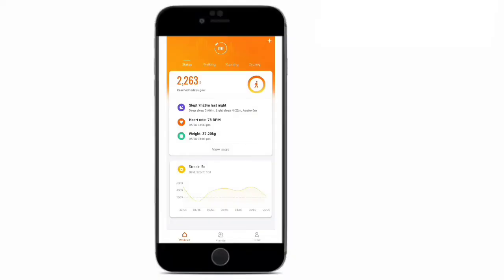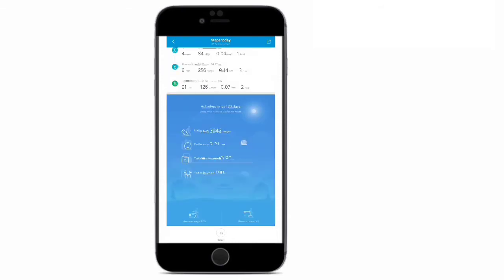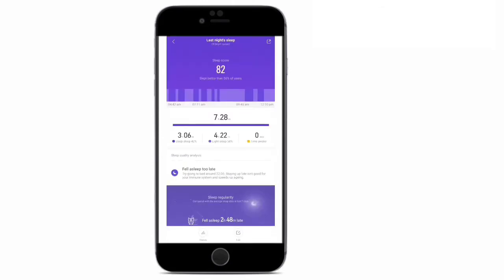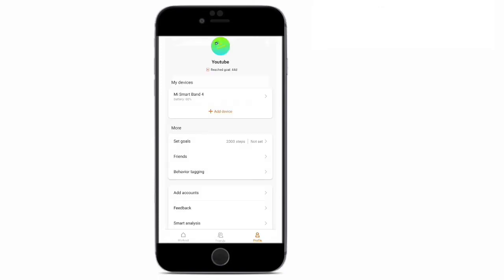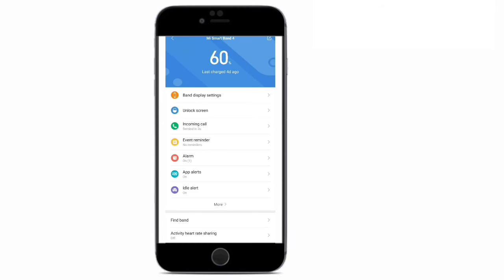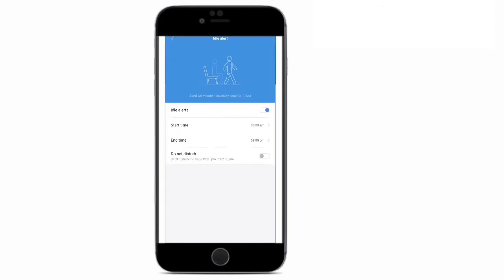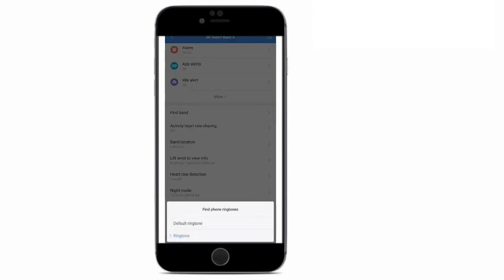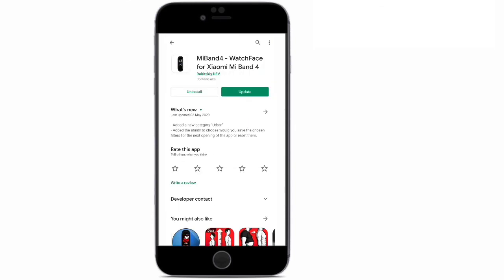MI band 4 detailed review| Accessories and apps you must have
MI band 4 app detailed review and the accessories and apps you must have. A genuine review that could save you from spending a lot of money.

Mi band 4 screen guard (₹99):-

Mi band 4 screen guard (₹230):-

Mi band 4 screen guard(₹200| 5pic):-